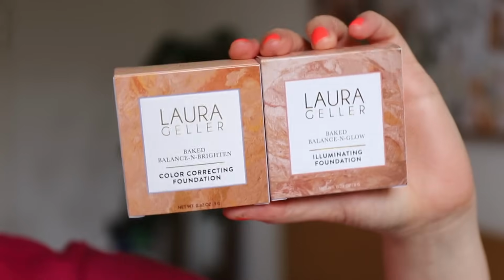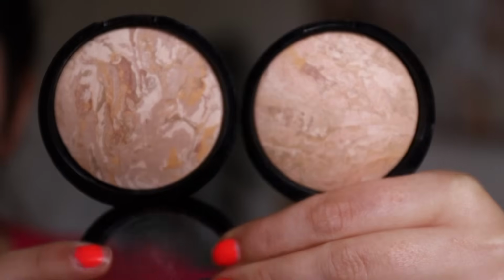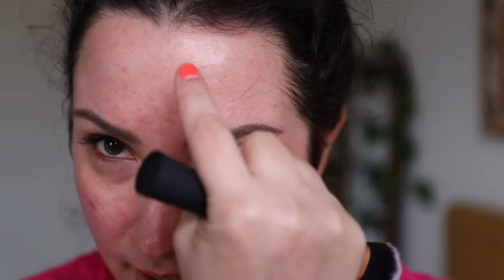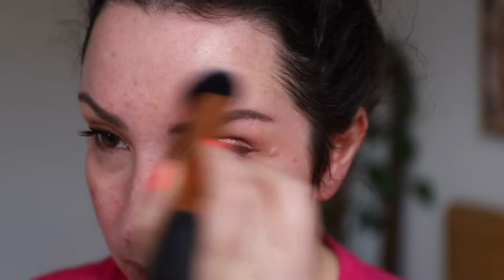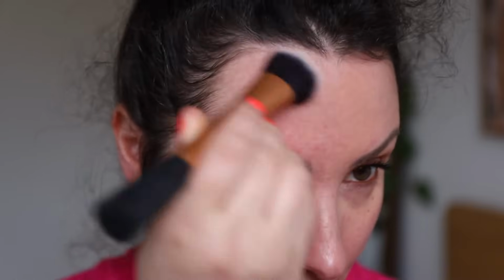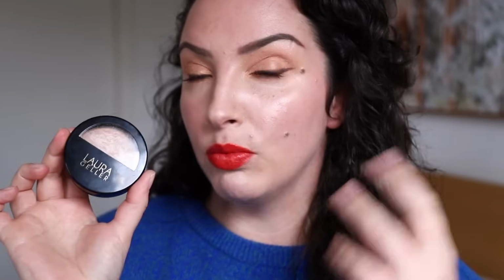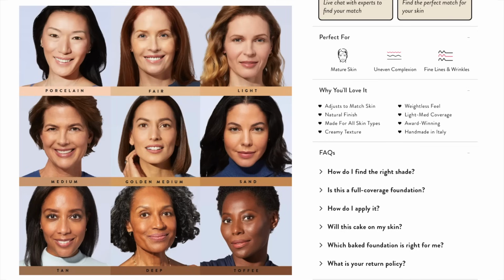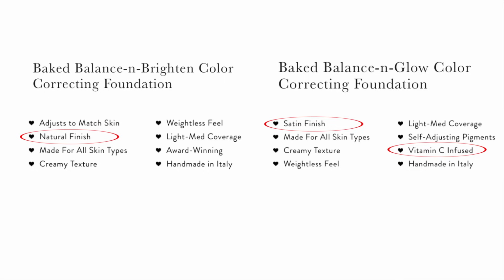Laura Geller Baked Foundation review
Products mentioned:
Baked Balance-n-Brighten Color Correcting Foundation in Fair
Baked Balance-n-Glow Color Correcting Foundation in Fair

(TIP: wait for a sale and avoid their mailing list!)